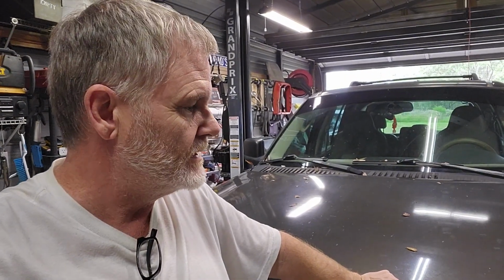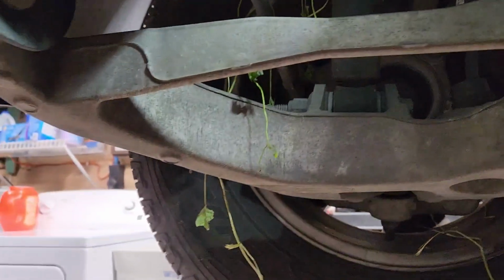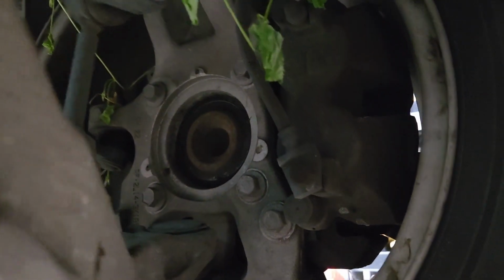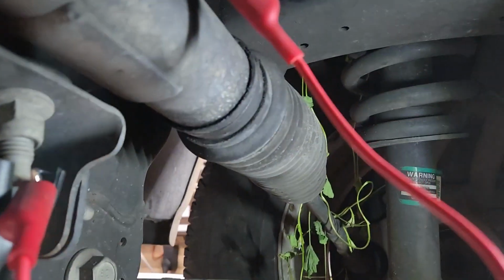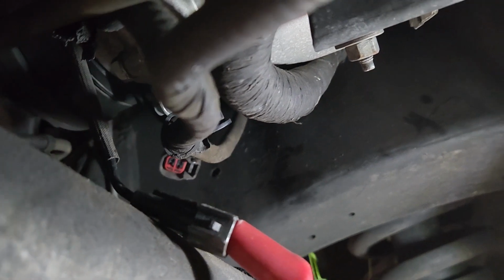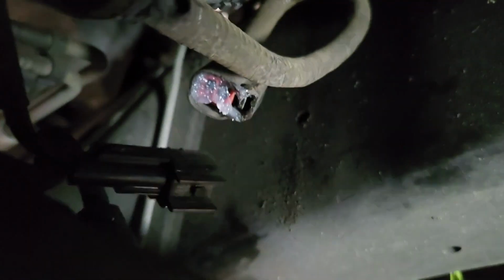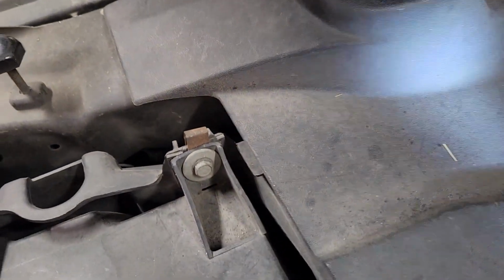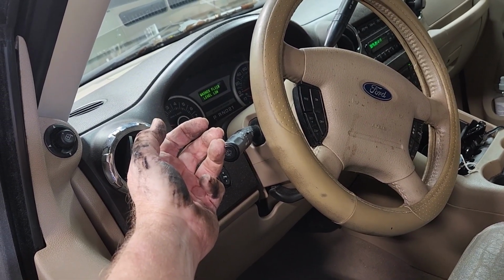2004 Expedition AC repair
Quick AC Repair @DoubleTroubleGarage